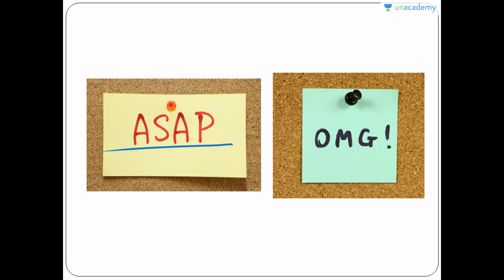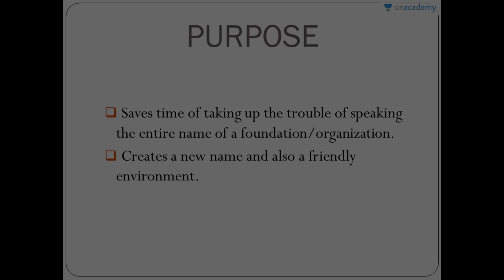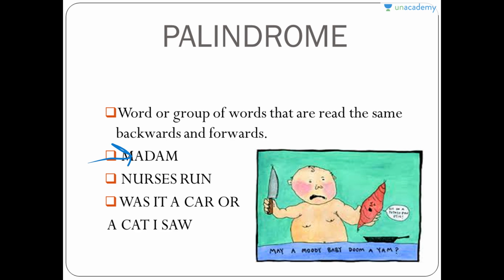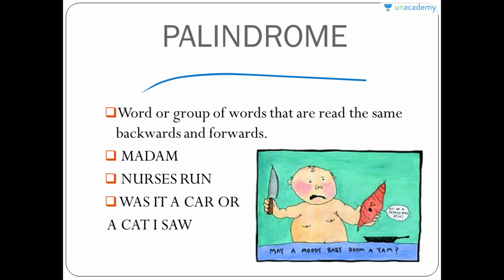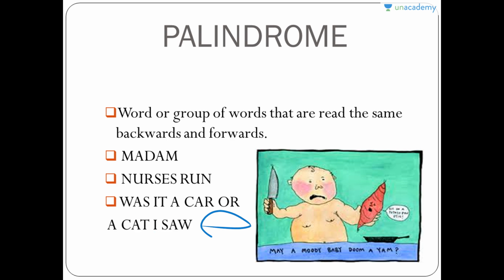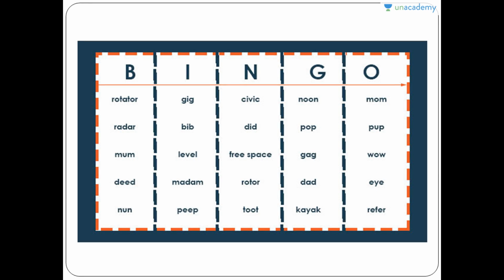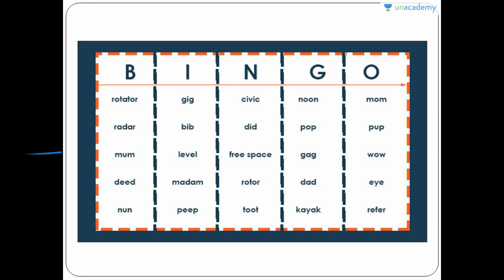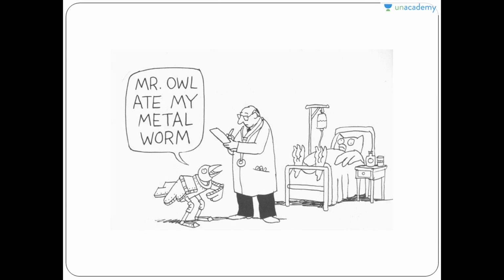Figures of Speech: Based on Word Building: Acronyms and Palindrome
| Download the Unacademy Learning App from the Google Play Store

This course will help you develop a sound knowledge of the figures of speech. Who likes reading flat writings that don't explain everything? Figures of speech will help you write and express imaginatively. It will enhance your writing style and skills. This course will deal with speeches based on similarity, association, word - building, utterance, obliqueness, difference, the extension of ideas. All these figures of speech will put life in your writing. Tags: Homonyms in English, Figure of Speech Personification, Personification Examples, Personification Figure of Speech, Figure of Speech Alliteration, Figure of Speech, Figure of speech in English Grammar.